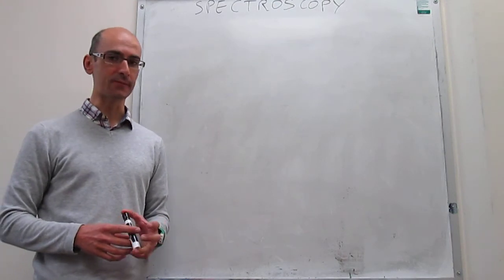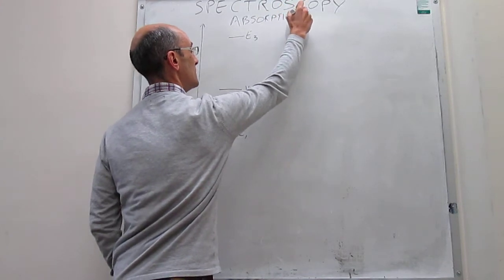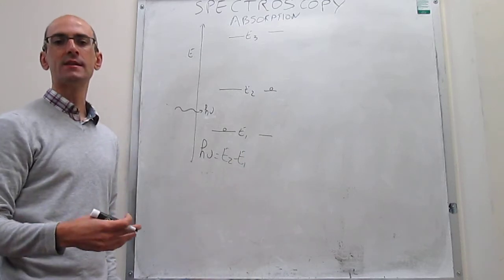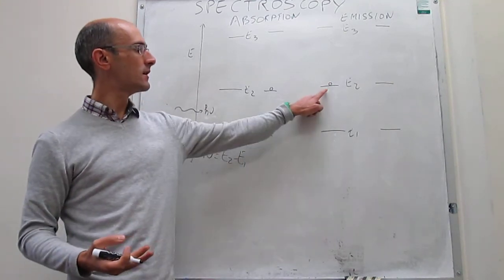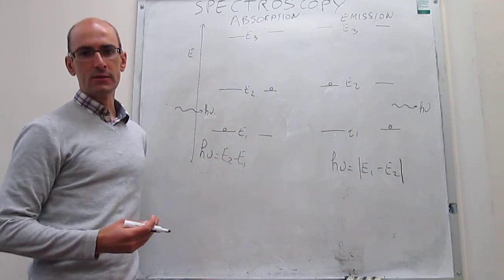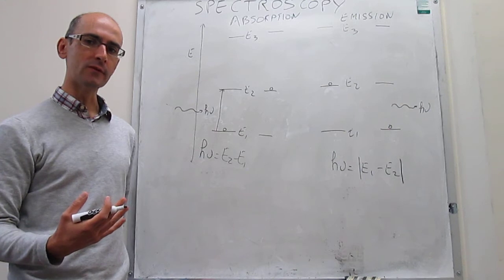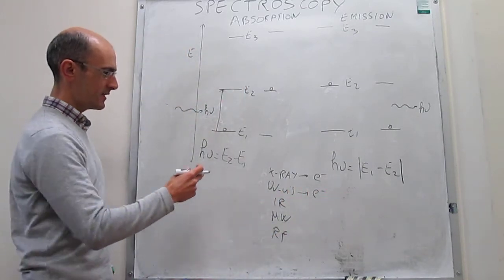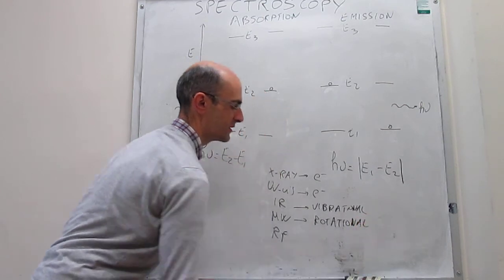Spectroscopy. Introduction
14-1 This video provides a brief introduction to absorption and emission spectroscopies. It reviews the electromagnetic radiation spectrum and shows the various types of transitions that you can obtain the photons from different regions of the spectrum